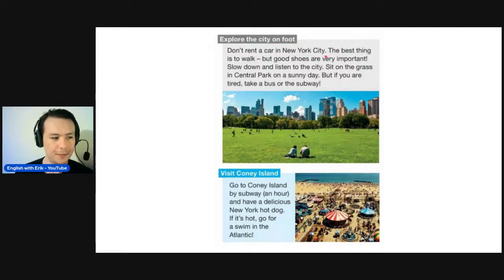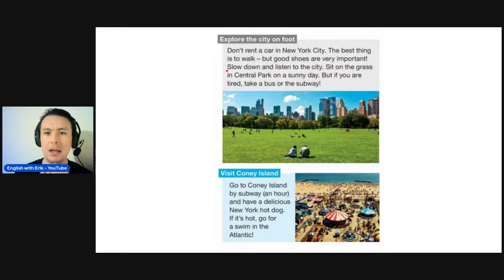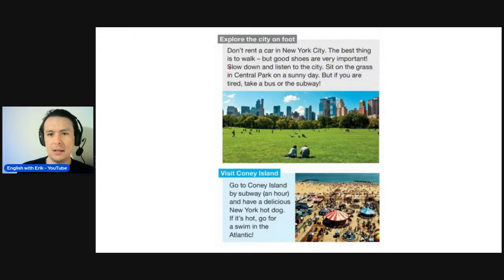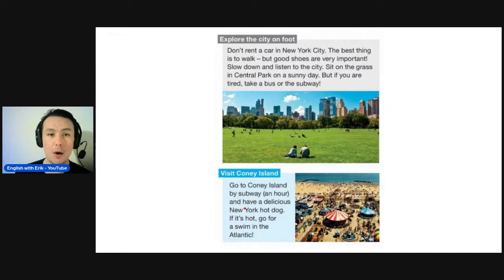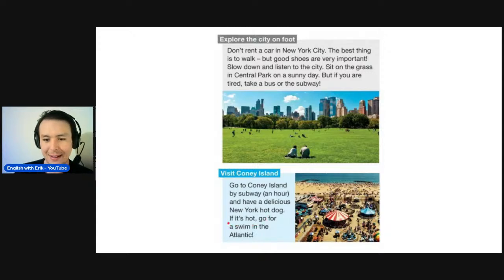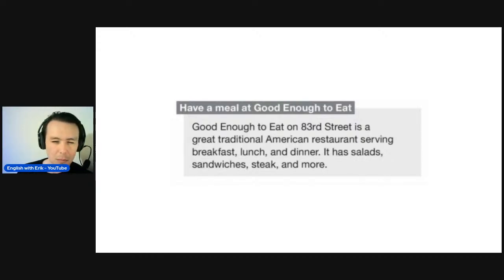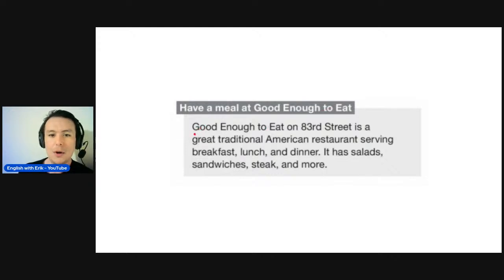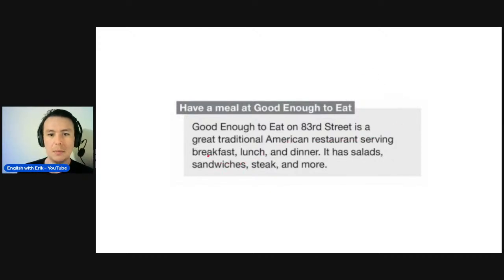A2 - B1 Beginner Lesson - 5.17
Vocabulary
Pronunciation
Grammar
Reading